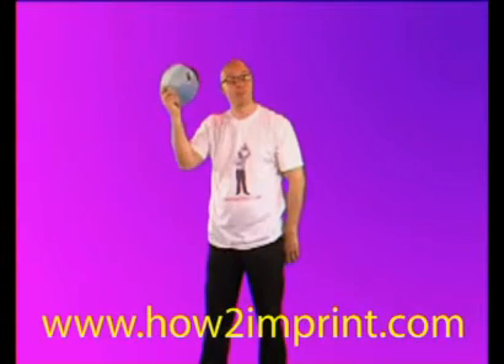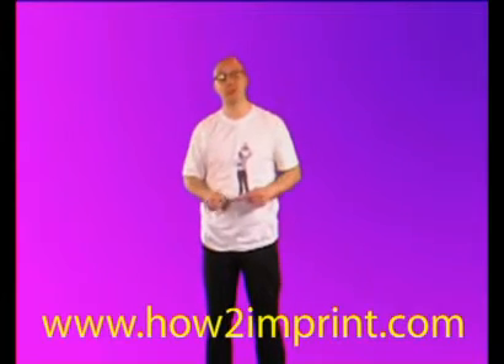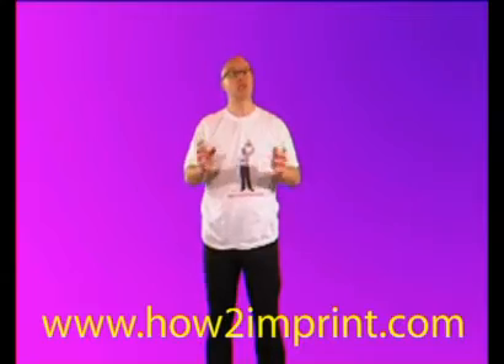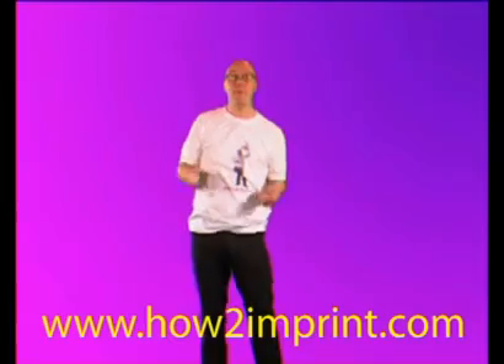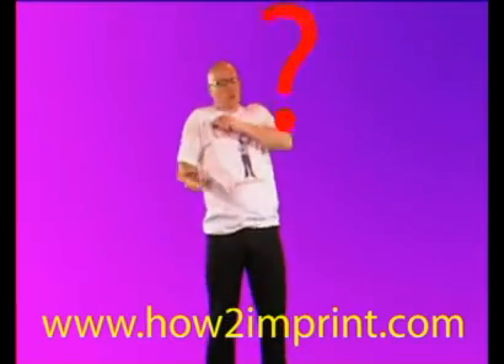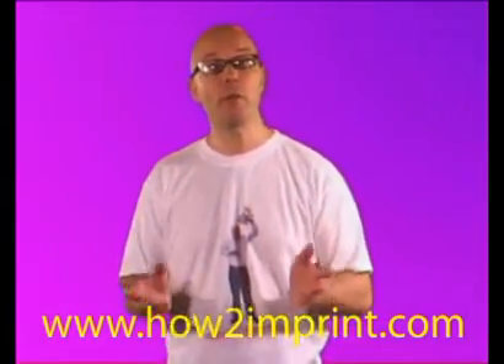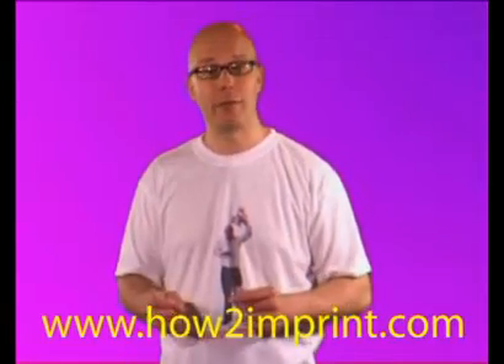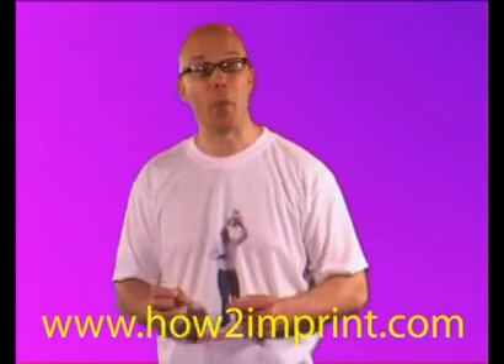Dye Sublimation - How 2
A short promo put together using After Effects with keyframing and also greenscreen with Ultra II chromakey programme to promote a tutorial DVD on how to produce personalised products using the dye sublimation process.